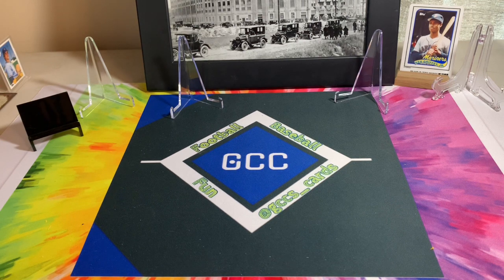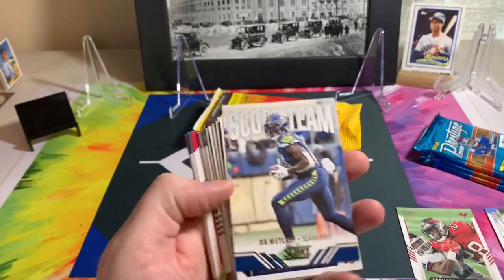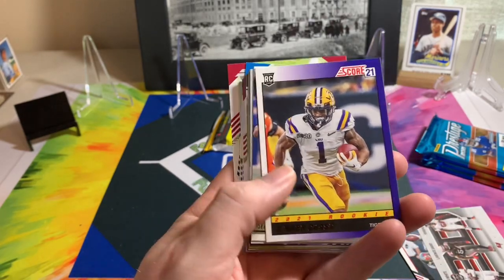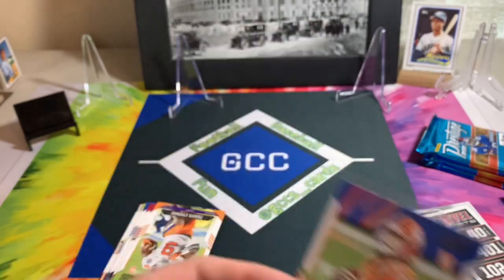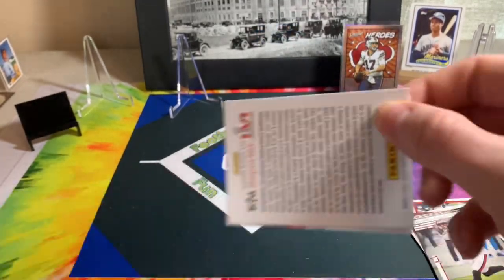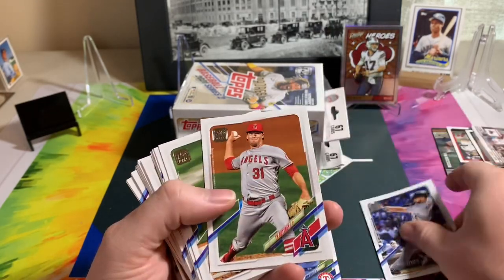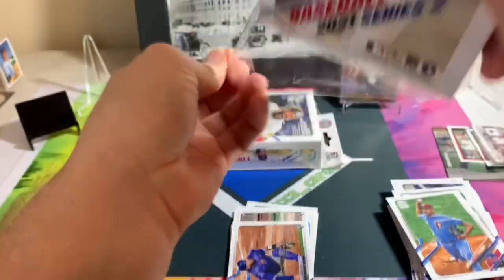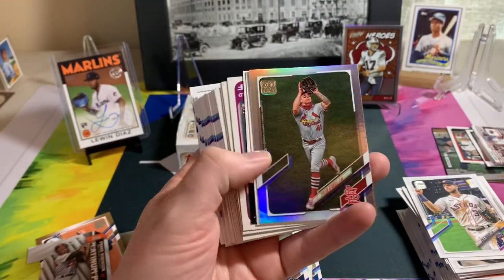Surprise Target Find! Prestige, score and Series 2! Check it out!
Found some target cards in store in the wild. Good pick ups, nice finds!